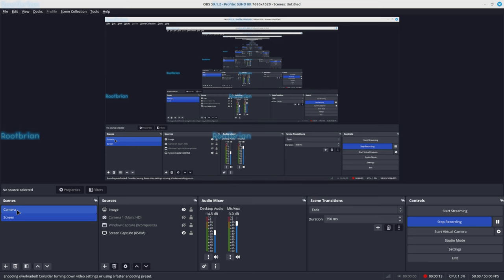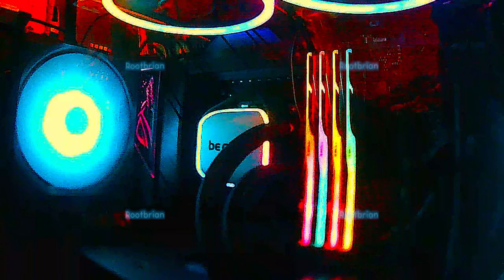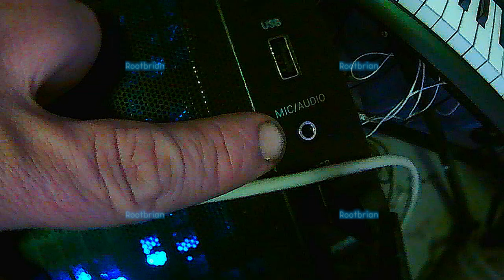Video Blog - New computer (ASUS ROG STRIX X670E-F) has NO AUDIO INPUT (problem can't be solved)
The sound (output) is fine, the INPUT (mic and line) just doesn't work at all.
Nothing is detected (and I tried everything) - not even a microphone or an active line input device using the proper ports. Tried the JVC conion at full blast - no activity. lol

A usb port on the front is also apparently dead, so i'll just tape over and forget it even existed.
The front "mic/audio" is strictly a mislabeled headphone port, figured that one out quickly. I can correct that later.

However there are two routes I can take to get this shit solved: Bring it back to the shop and fallback to the trusty HP Envy (13 years old) or purchase a USB audio interface explicitly for ALL input devices (microphone, line).

I'll have to make a quick decision tomorrow long before 6:00pm (when the store closes) and go from there.

I really wished I had done my research into the wide-spread audio input problems plaguing all such variants of this motherboard.

**NEWER ISN'T ALWAYS BETTER!**